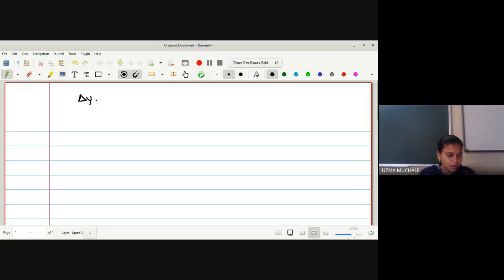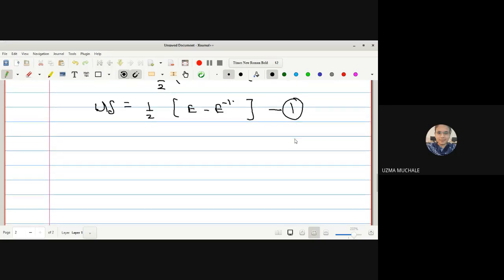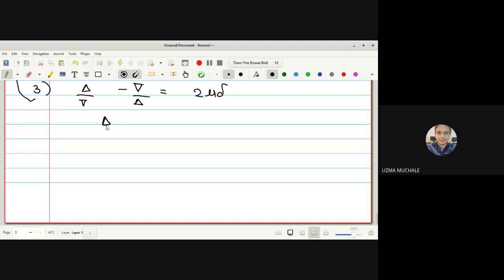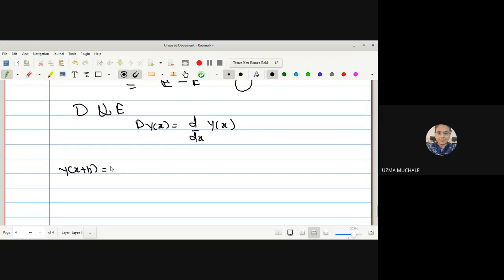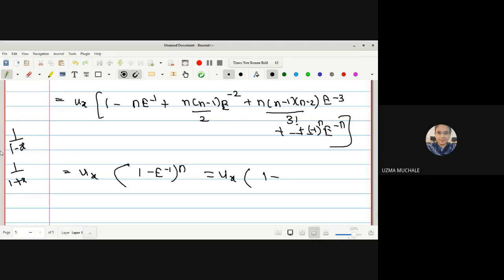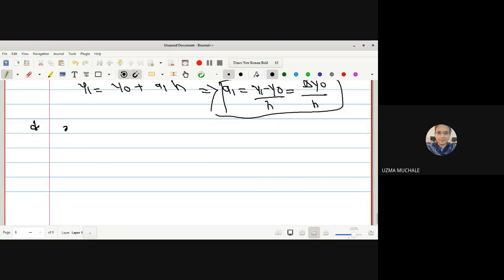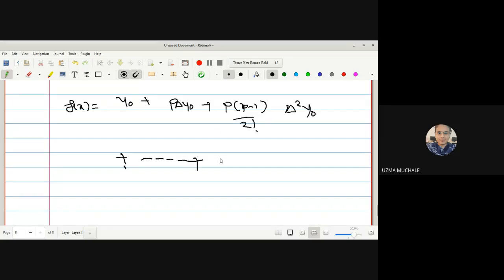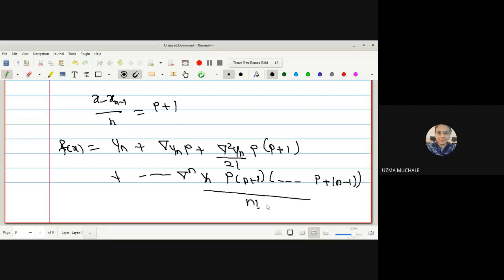Numerical Analysis Lecture 14 and 15